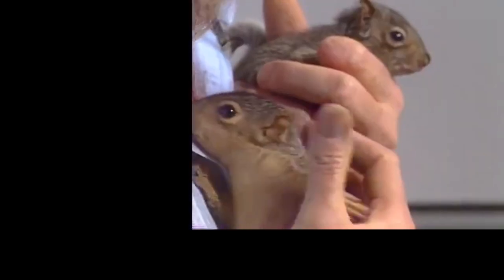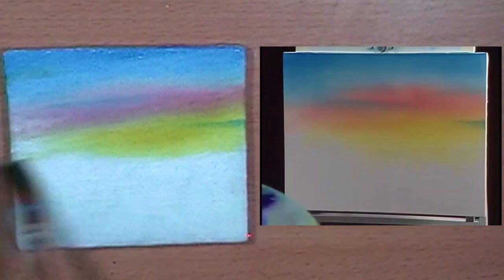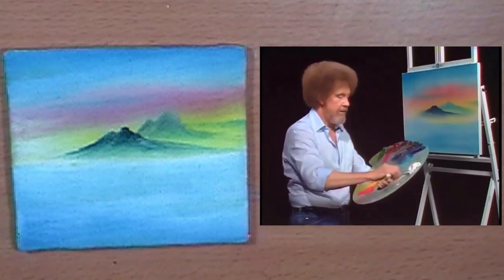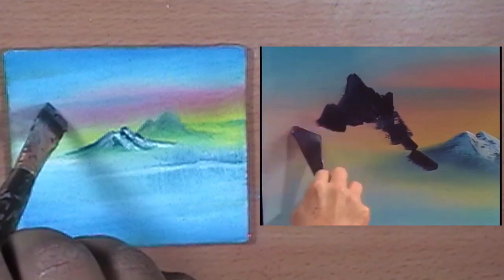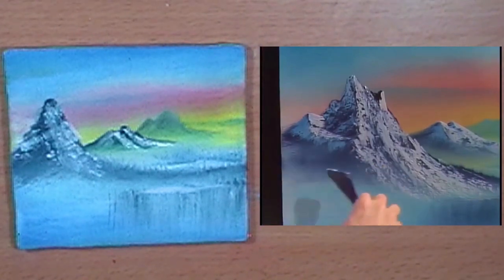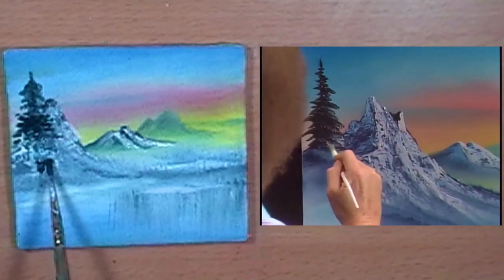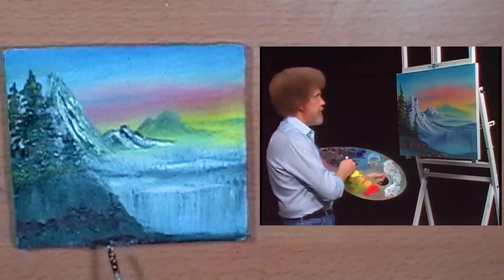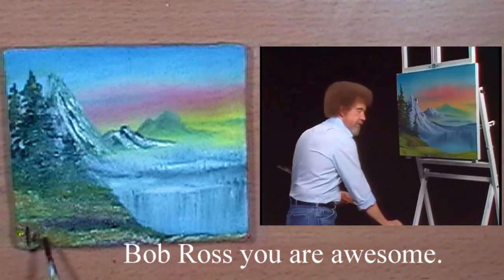I Tried Following A Bob Ross Tutorial on a Tiny Canvas!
let me know which type of painting videos you would like me to do in the comment section below, i would love to do it.
i'll try to upload constantly on Wednesday.
(thanks for creating such an awesome music and letting me use it).
:) have a great and happy life, keep smiling.